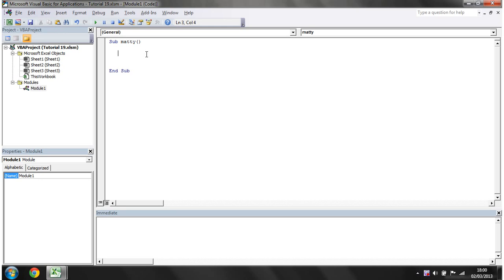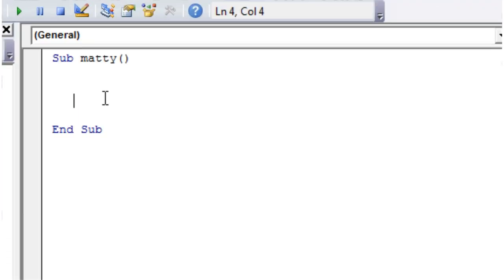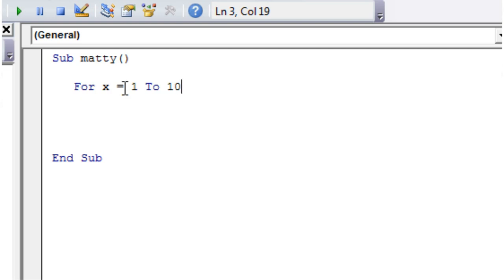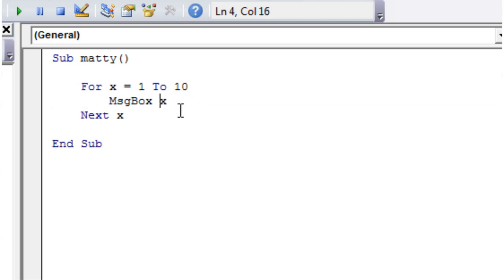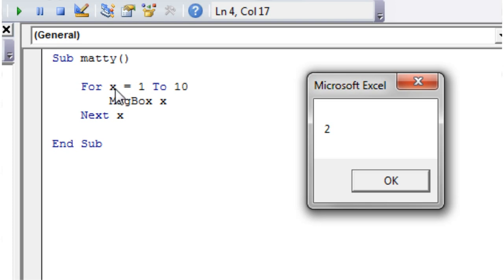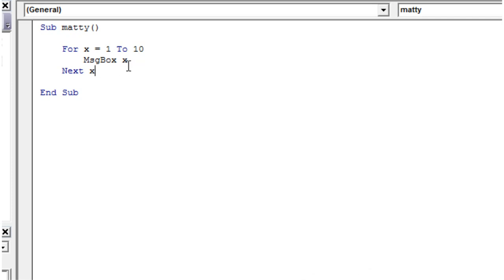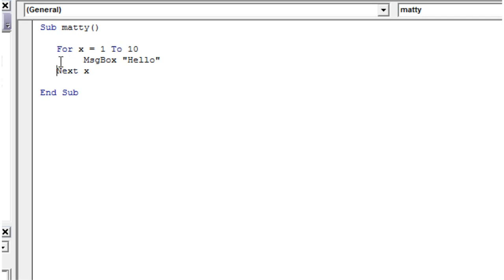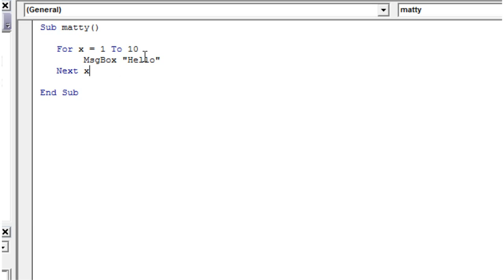Excel 2010 VBA Tutorial 20 - FOR Loops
How to use For loops to make your code repeat itself